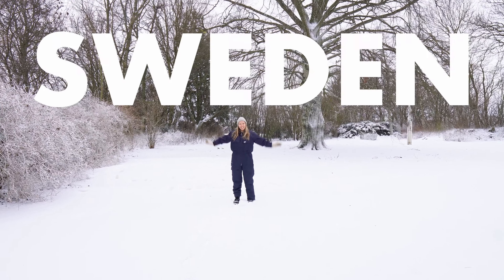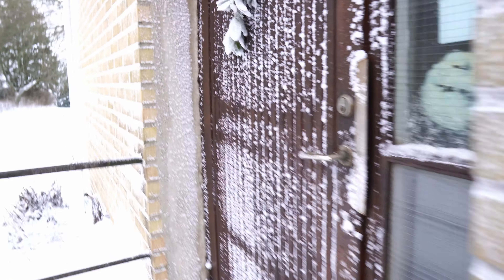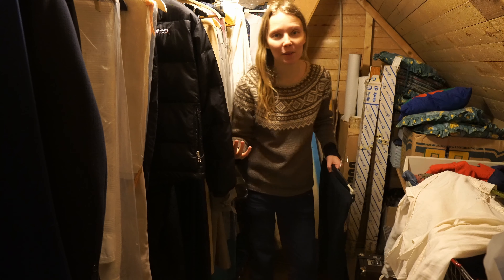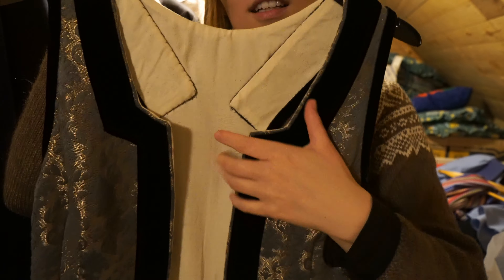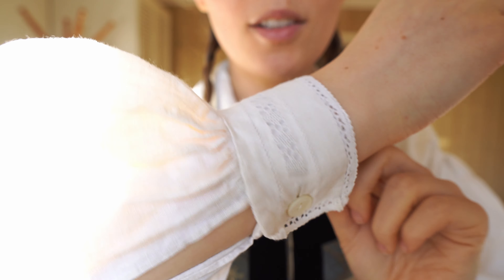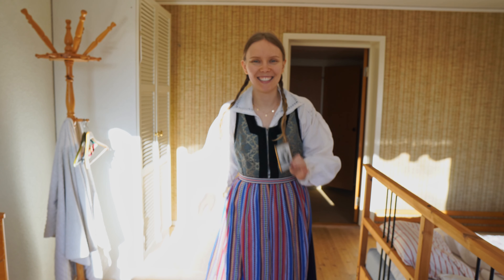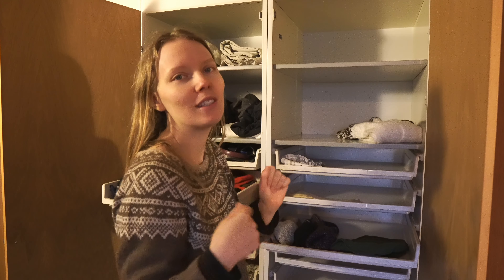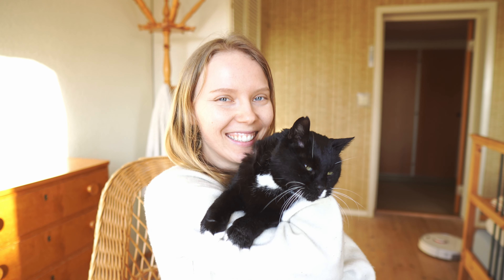I'm in Sweden! 🇸🇪 My first week back home (vlog)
After 4 years of not being home I am finally home! Follow along in this messy vlog of my first week in Sweden! I had time to visit family, play in the snow, catch up with my cat Chris and just enjoy being in my home country on the quiet countryside of Southern Sweden.

In this video I show you my grandparent's farm - where we're staying - and what we've been up to. I go through my grandmother's closet and do some minimalist shopping, and my favorite part of this vlog - trying out the Swedish national dress! It's my grandmother's old dress and it's absolutely beautiful!

Colonisation of colour (one article, I can't find the original I thought of)

00:00 Sweden!!!
01:26 room tour
02:00 wardrobe shopping
04:10 trying the Swedish National Dress
05:39 grandmother’s closet
07:42 meet Chris
07:55 messy life update